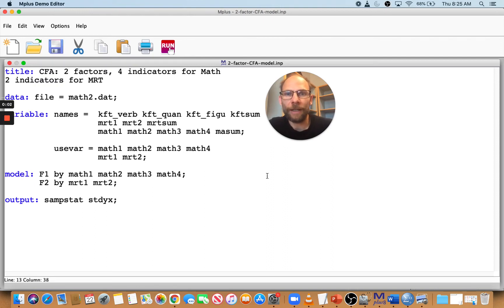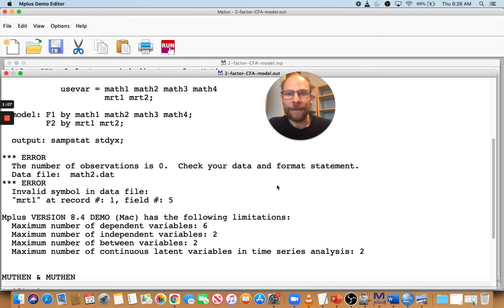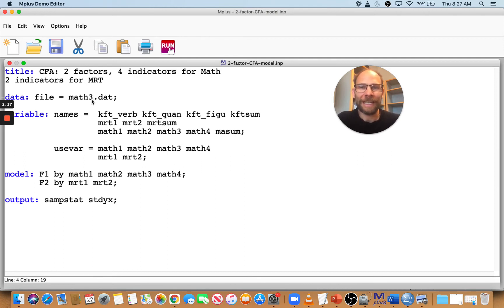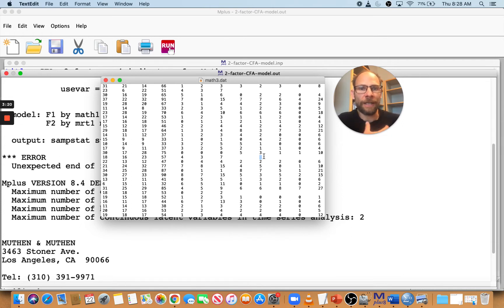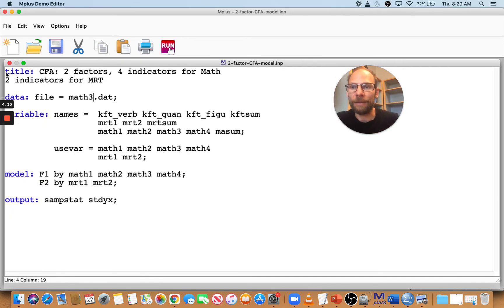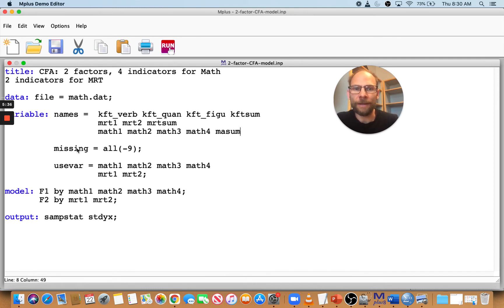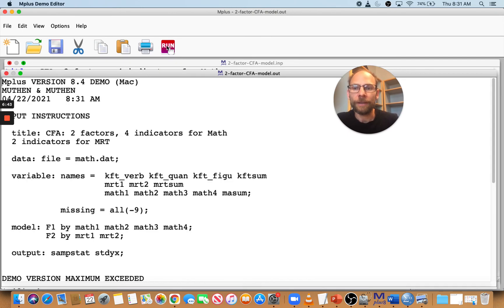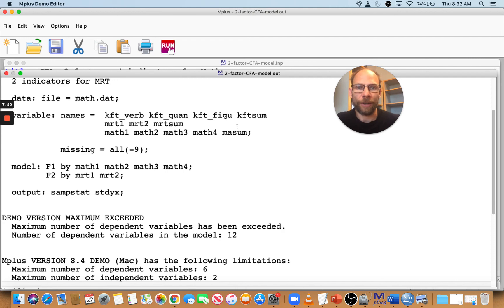Basic Errors and Troubleshooting in Mplus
Mplus error messages can be confusing for beginners. QuantFish instructor Dr. Christian Geiser discusses some of the most common mistakes and walks you through troubleshooting steps.